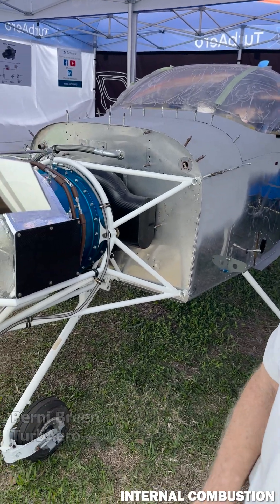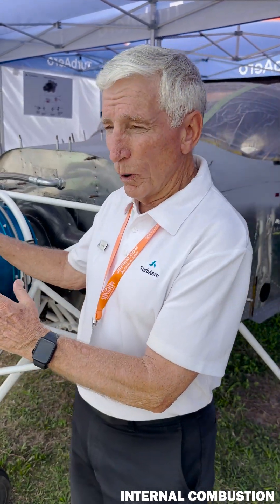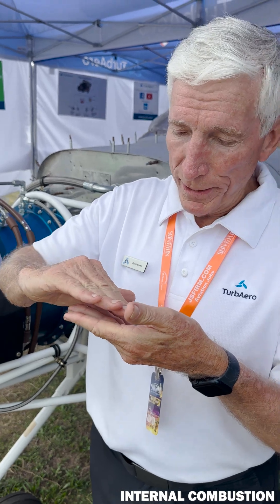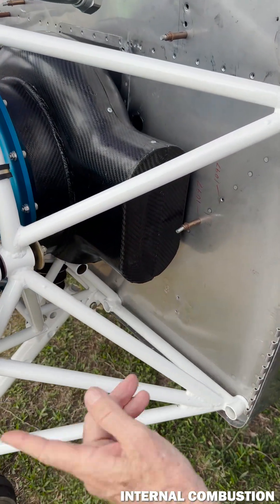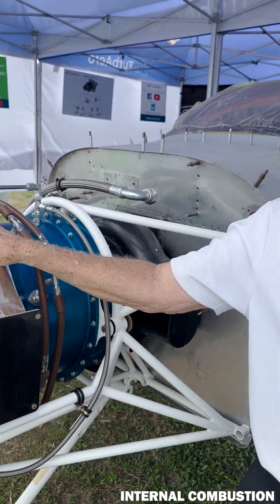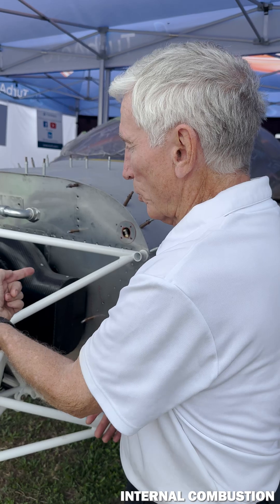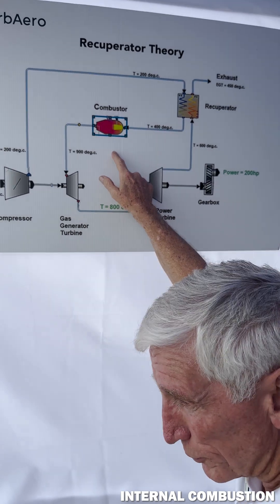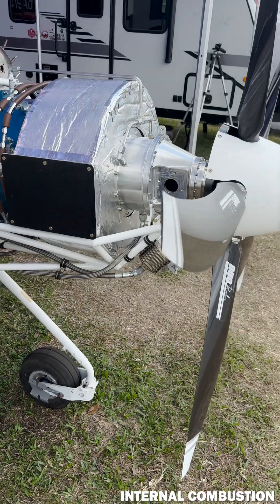High Efficiency Turboprop Airplane - TurbAero Sun n Fun 2023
I wonder why this technology hasn't been implemented in aircraft until now